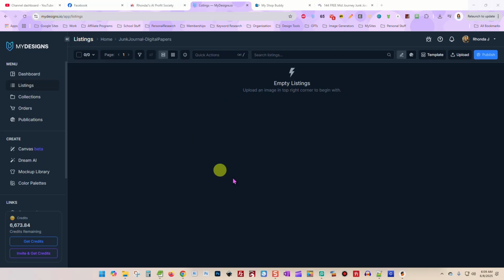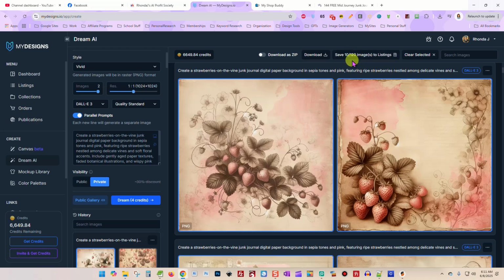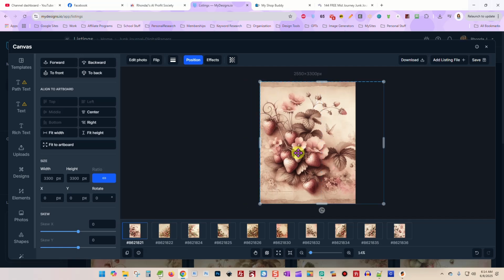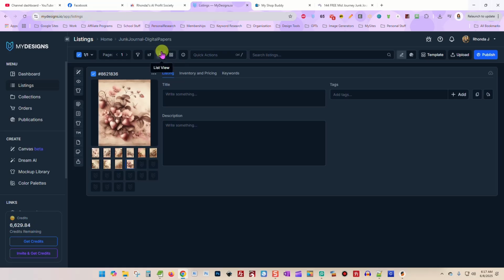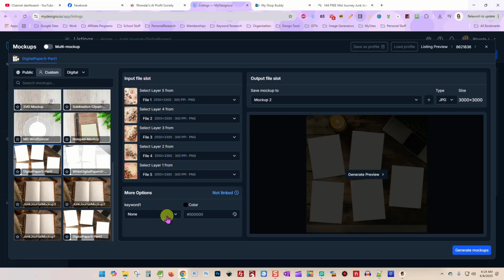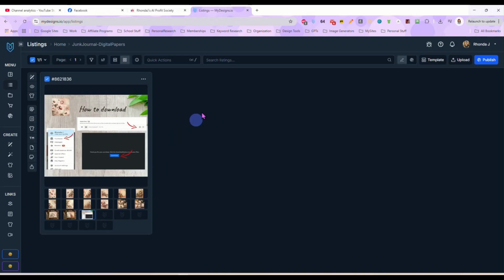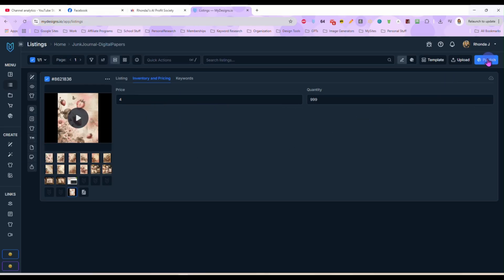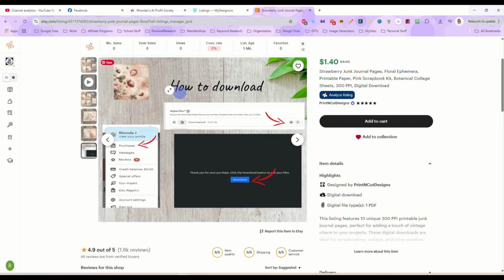Create Junk Journal Pages for Etsy in Under 30 Minutes with MyDesigns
Watch me build a full junk journal page bundle inside MyDesigns — from image creation with DreamAI to publishing straight to Etsy — all in under 30 minutes! Perfect for digital artists and Etsy sellers who want a fast, streamlined workflow.